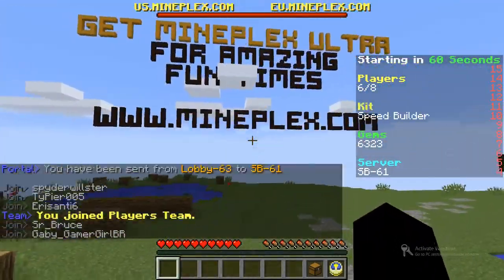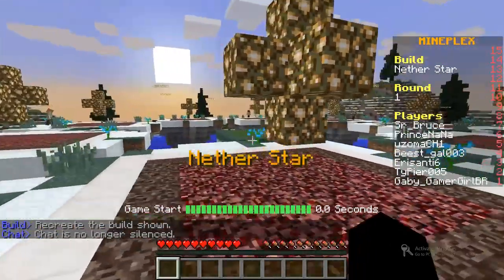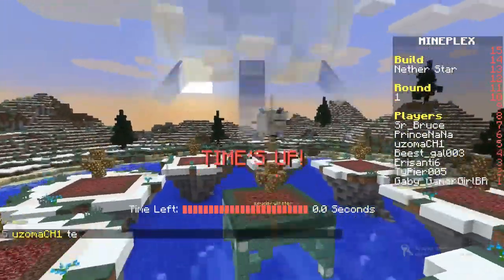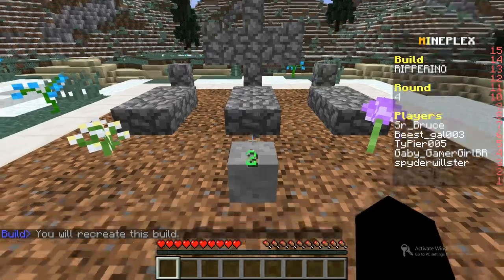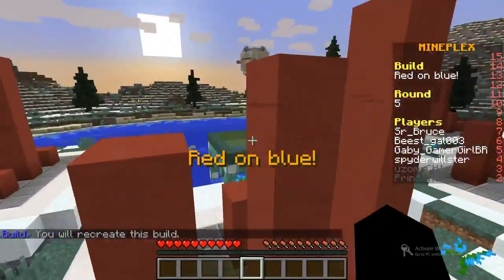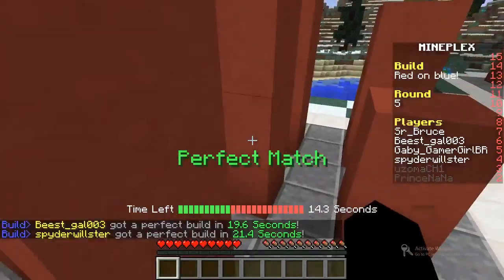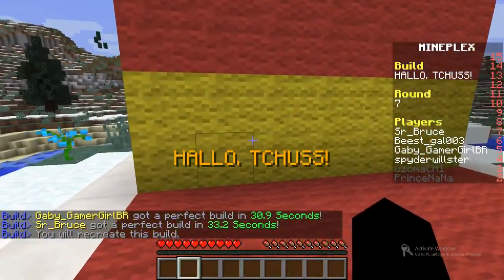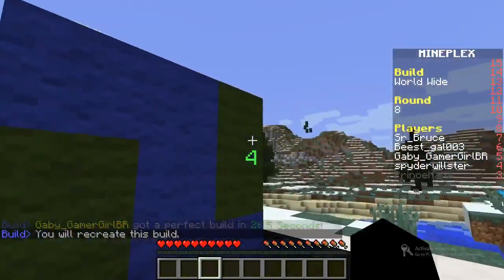Speedbuilders mini game victory (5 minute let's play, Spyderwillster)